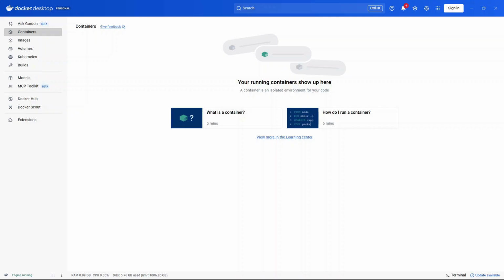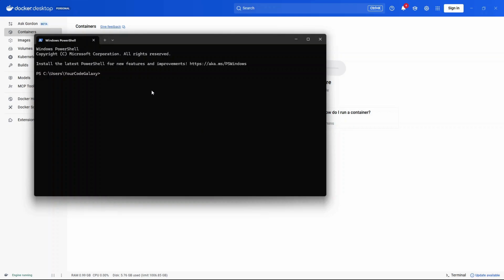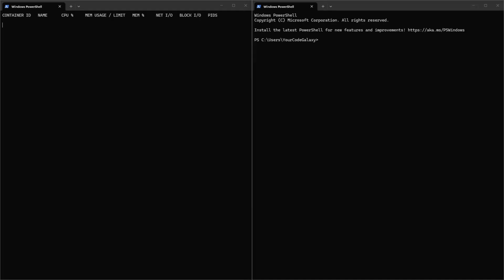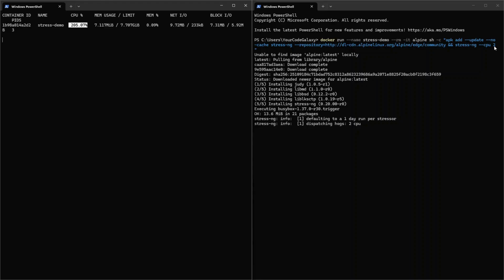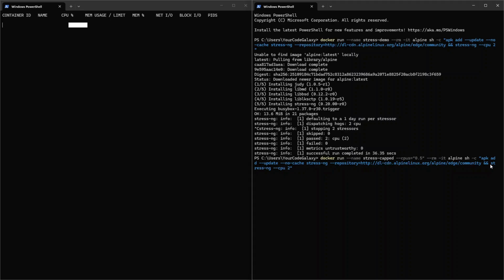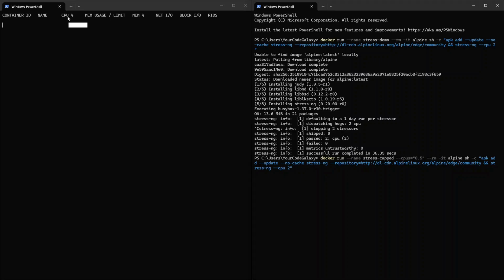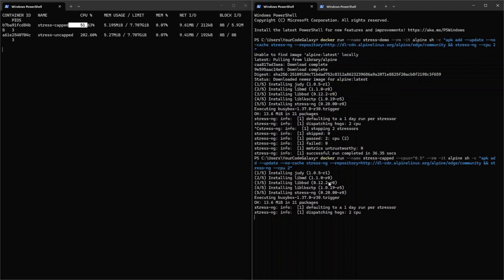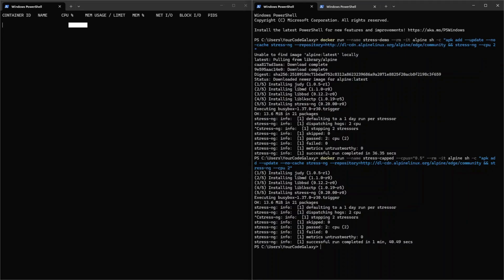Docker Quick-Byte Series | Resource Limiting : CPU Quota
Have you ever had a single container consume all your host machine's resources, bringing everything else to a grinding halt? Understanding how to restrict and allocate resources is a crucial skill for any platform engineer.

In this tutorial, we are diving deep into Docker resource management by exploring the --cpus flag. We will run a hands-on demo using a CPU-stressing container to show exactly what happens when a container goes rogue, and how applying the --cpus flag seamlessly throttles its processing power using underlying Linux cgroups.